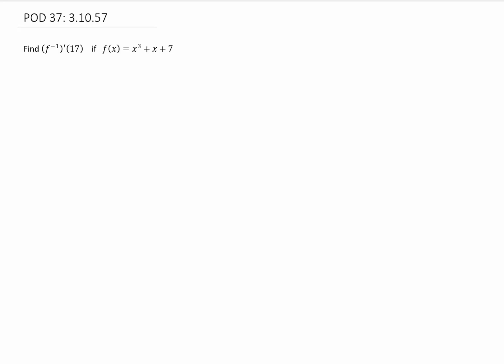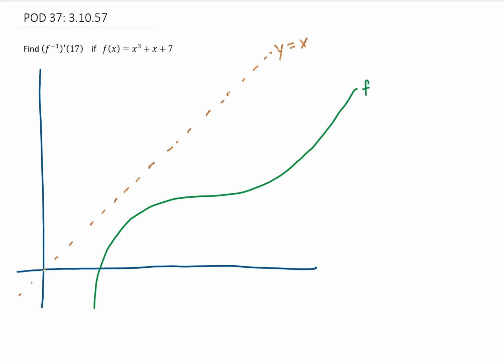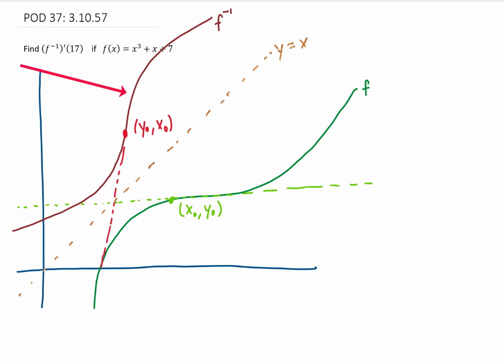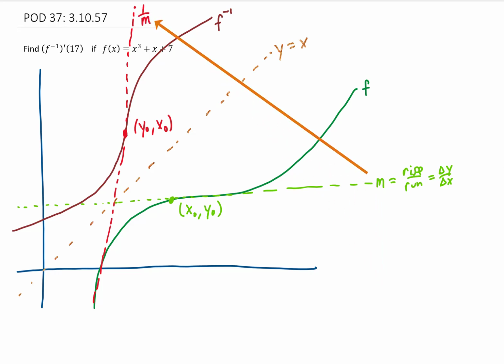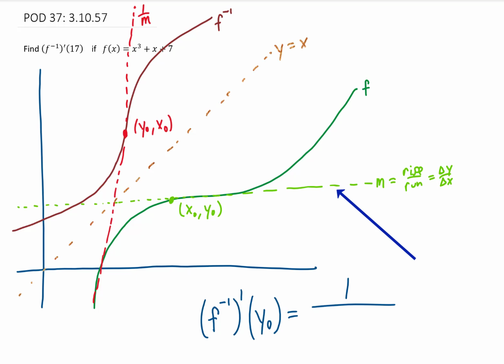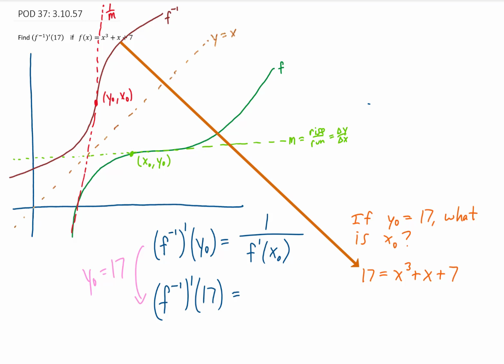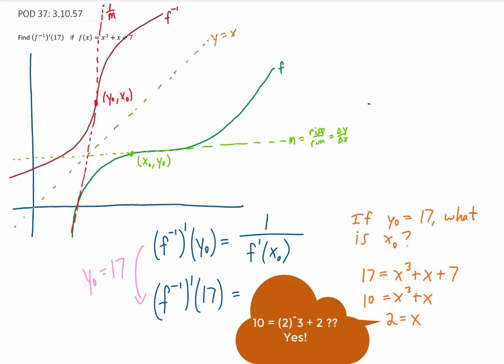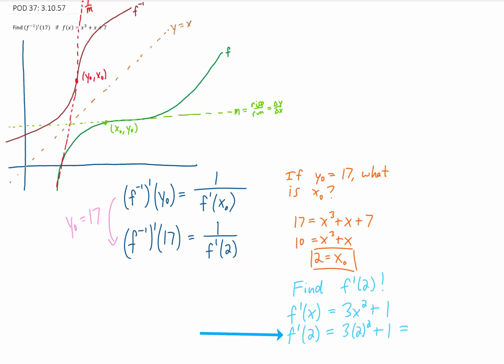Calc 1 POD 37 Derivatives of inverse functions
Here's a tricky one -- the concept of the derivative of inverse functions. I hope that it helps!